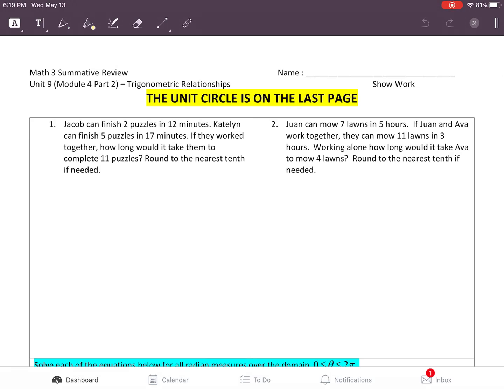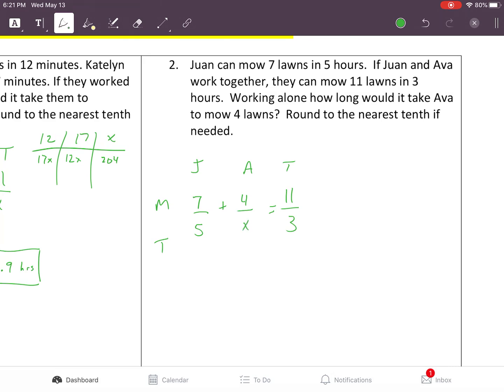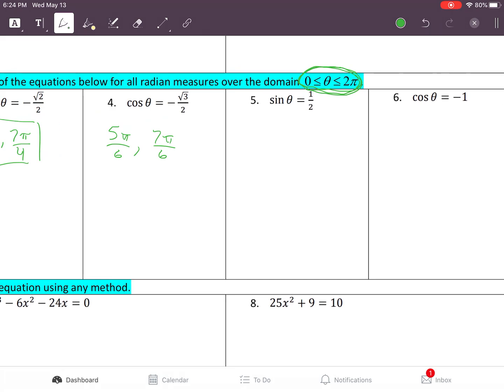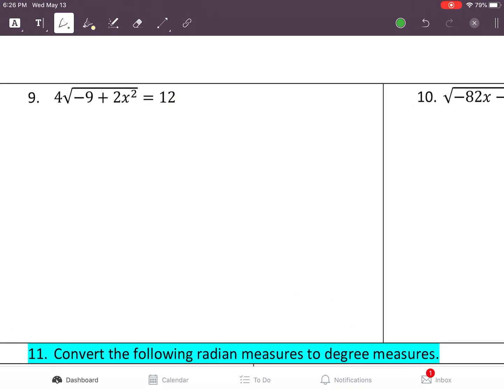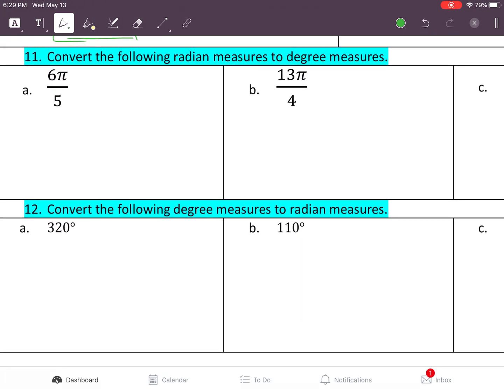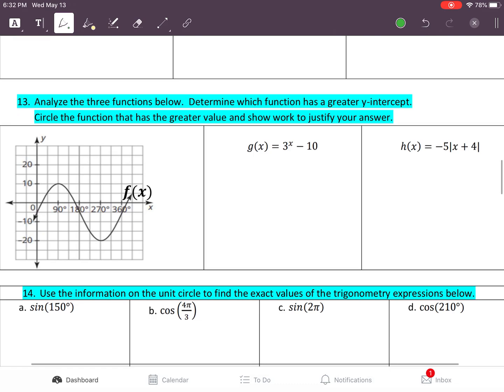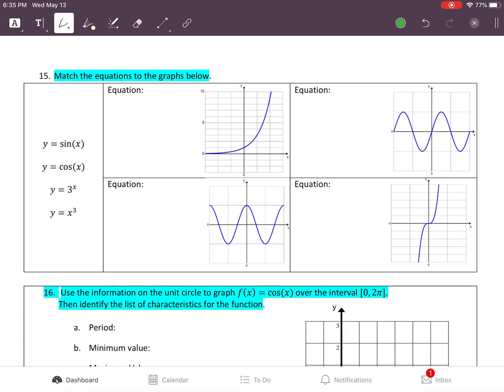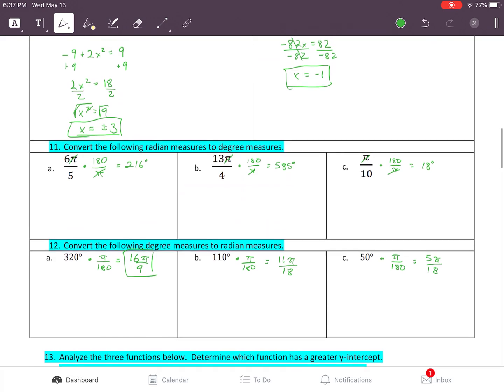Math 3 M4T2 Review Key